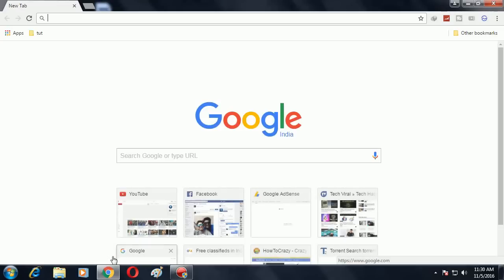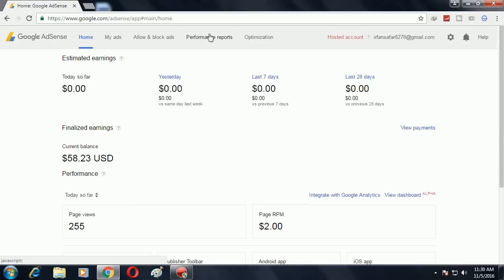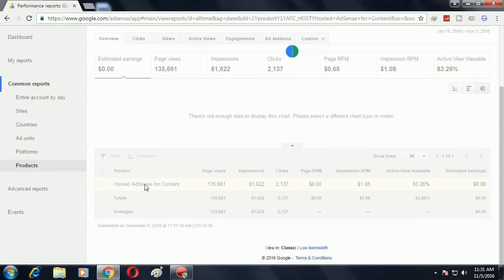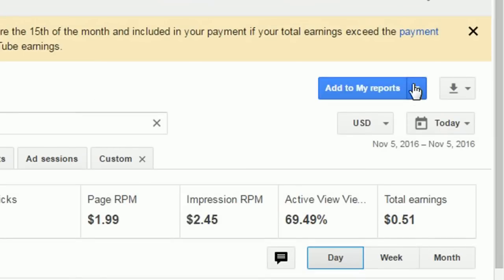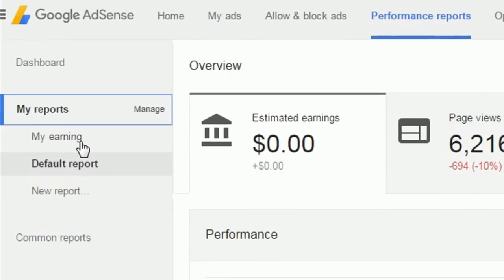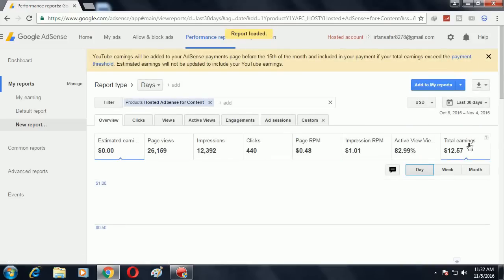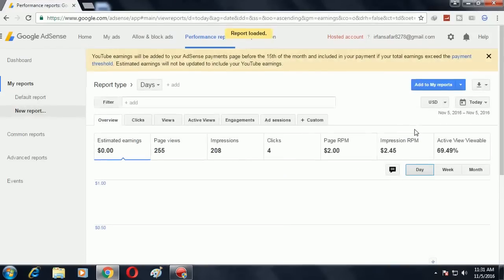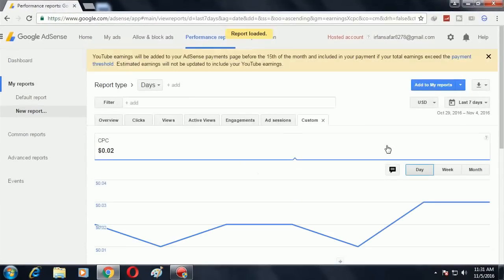Estimated Earnings Not Showing In adsense 2016 (Solved)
some of us have trouble in not showing estimated earning and cpc(cost per click) in adsense.Watch this video to solve this problem
AdSense (Google AdSense) is an advertising placement service by Google. The program is designed for website publishers who want to display targeted text, video or image advertisements on website pages and earn money when site visitors view or click the ads

In order to earn money from your monetized videos, see your earnings in YouTube Analytics, and be paid once you reach the payment threshold, you need to associate an approved AdSense account with your YouTube account. You can create a new AdSense account or associate an existing one

how to
1- goto your adsense account
2- goto to performace reports
3- then goto common report - product - and enable hosted adsense for content then click on add this report,enter a name and click save
4- now you see a new tab under the my reports,that all

Estimated Earnings & CPC Not Showing In adsense
how to enable estimated earning in adsense
how to show estimated earning in adsense
how to show estimated earning in youtube
how to enable estimated earning in youtube
CPC Not Showing In adsense
CPC Not Showing In youtube
Estimated Earnings  Not Showing In adsense
0$ PROBLEM SOLVED